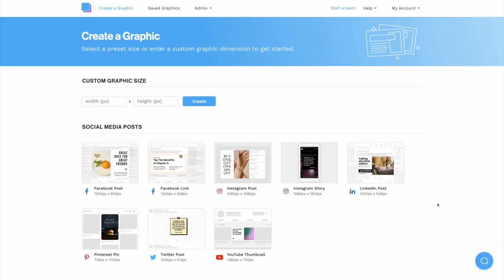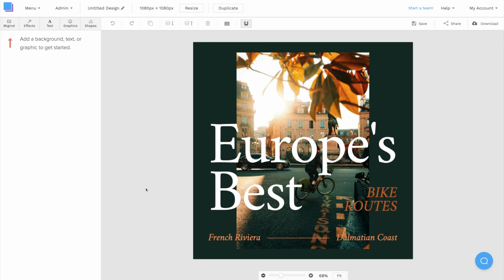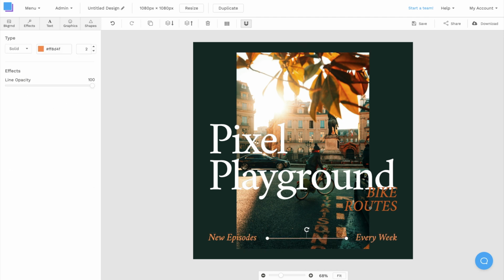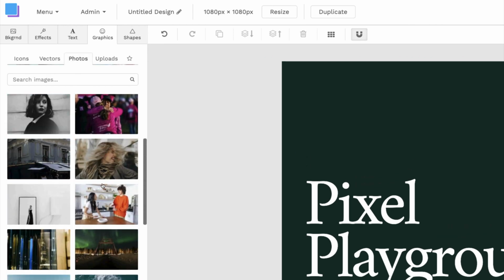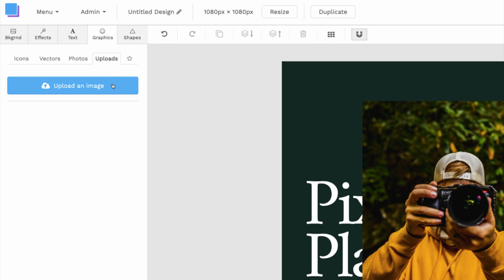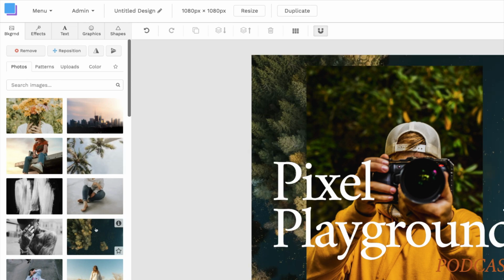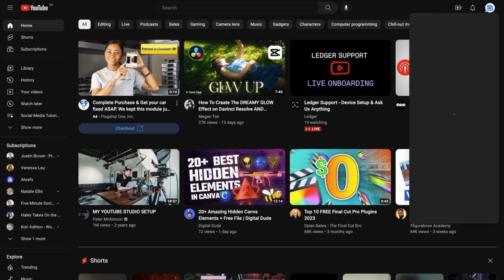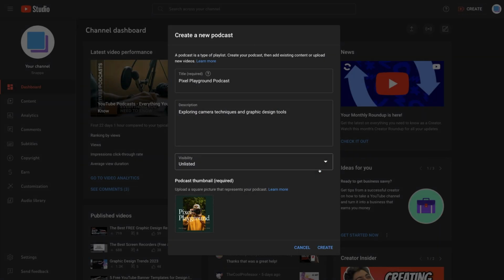How to Make a Podcast Thumbnail for YouTube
In this video, we show you how to design cover art for your YouTube podcast.

0:00 Intro
0:24 Podcast Cover Art Designer - Snappa
0:47 Podcast Cover Art Templates
1:00 How to Make Podcast Cover Art
2:37 How to Upload Podcast Cover Art to YouTube
3:13 Outro